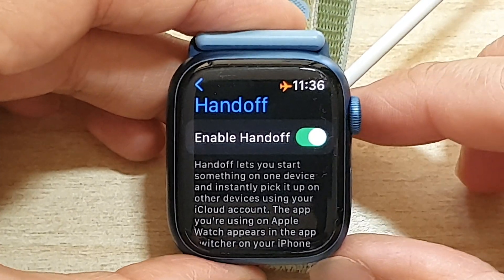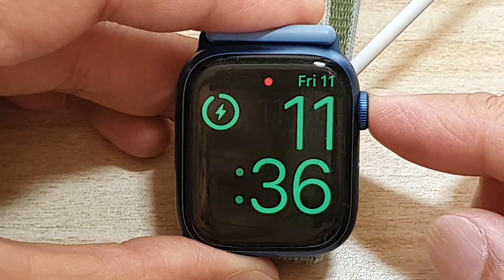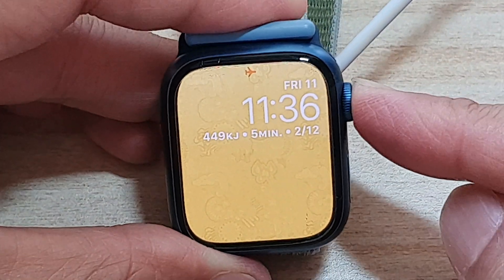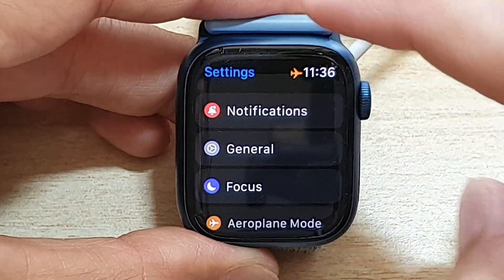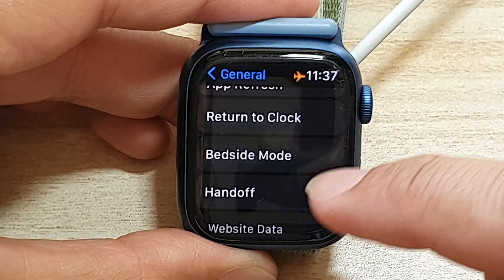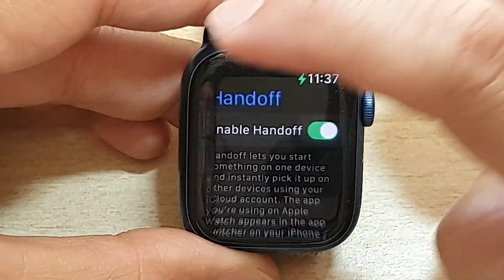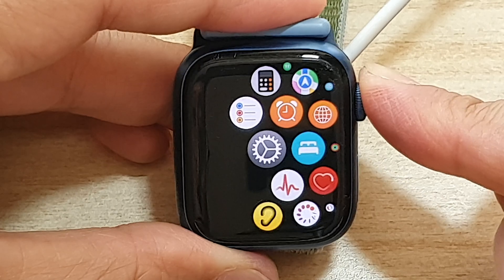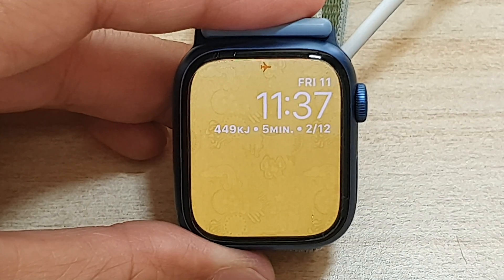Apple Watch 7: How to Enable/Disable Handoff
Learn how you can enable or disable Handoff on Apple Watch 7.